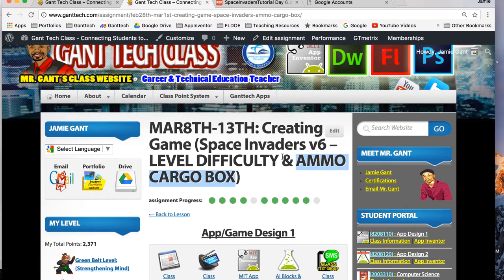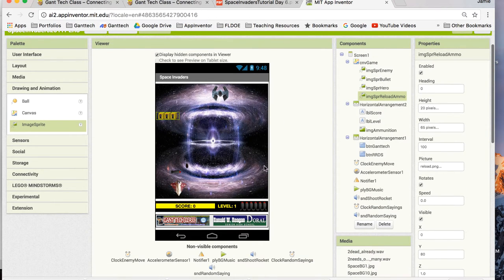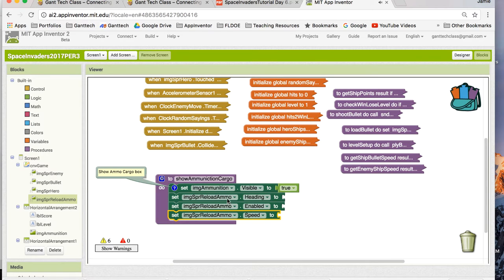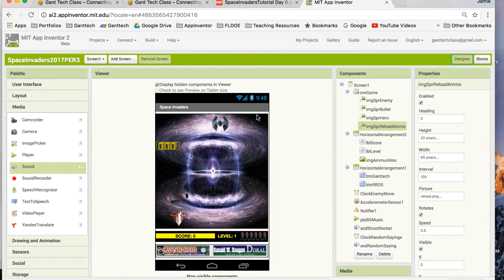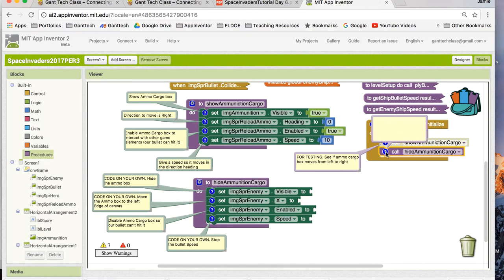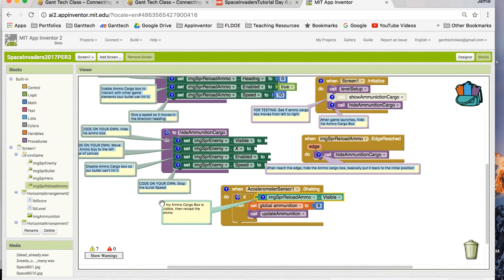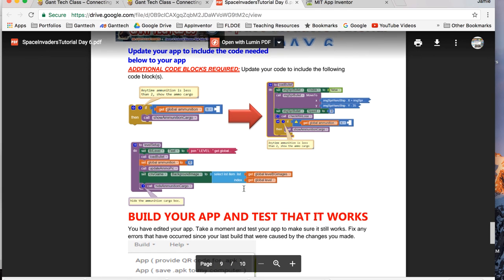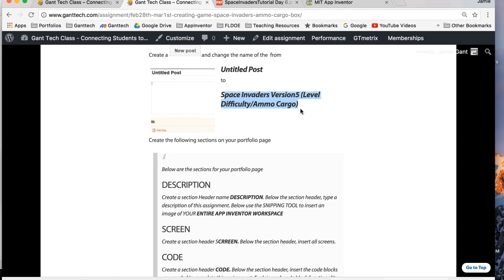App Design 1/MIT App Inventor: Space Invaders Version6 (Ammo Cargo Box)